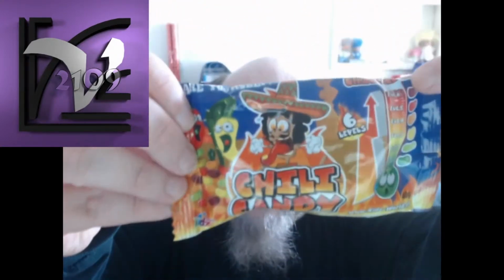CHILLI PRODUCT TASTING AND REVIEW #9 kidz-world chilli candy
another review of a chilli product, this was very cheap £3.99 for 3 bags, they seem to be marketed at kids, as the company that makes them is called 'kidz-world

 so does this make then any less chilli like? well take a look and find out!!